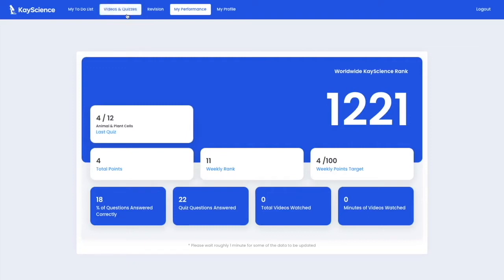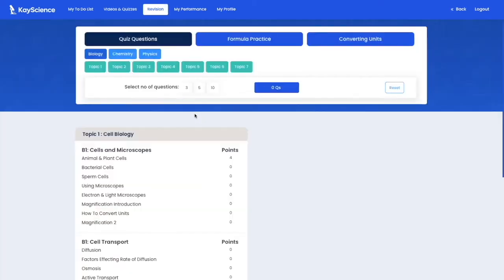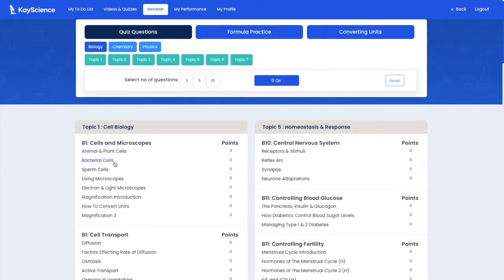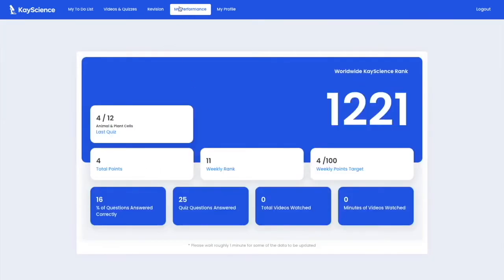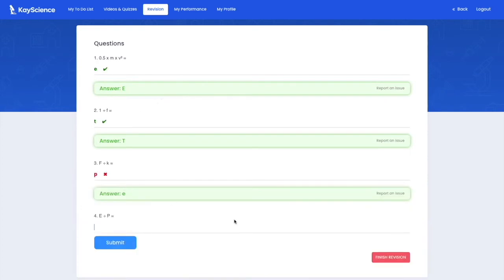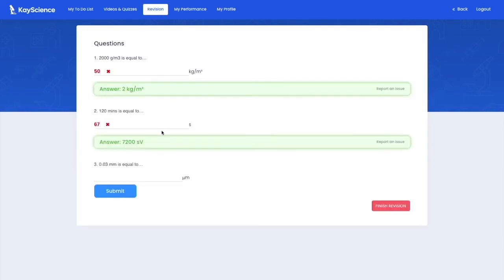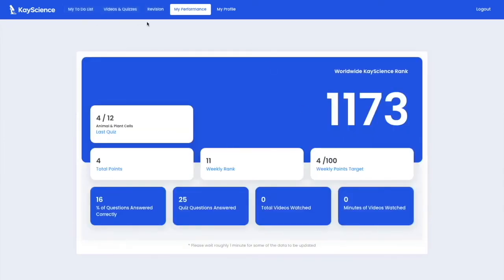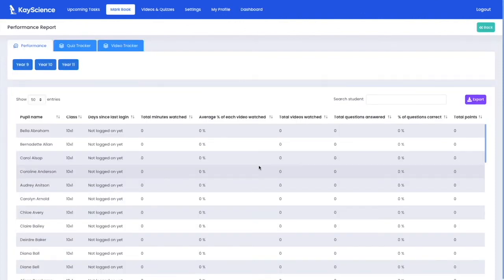KayScience Student Account